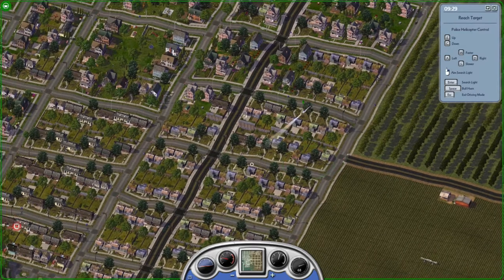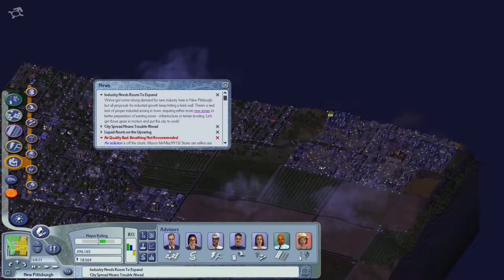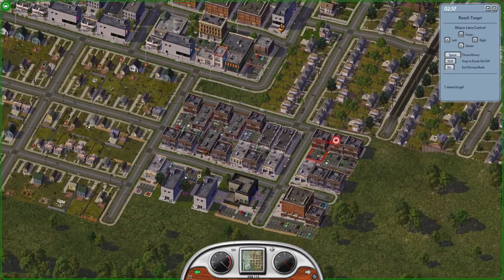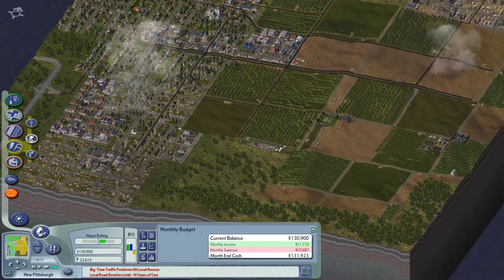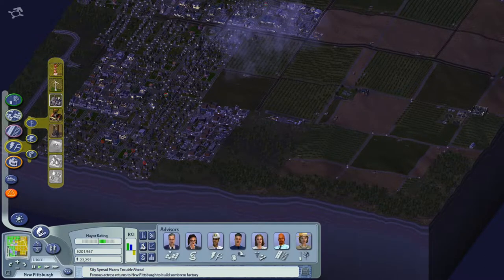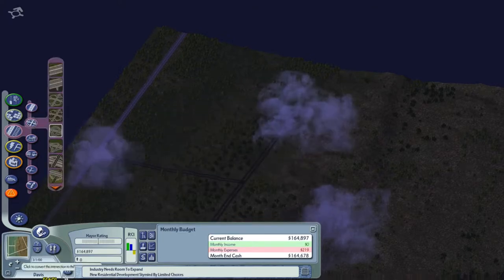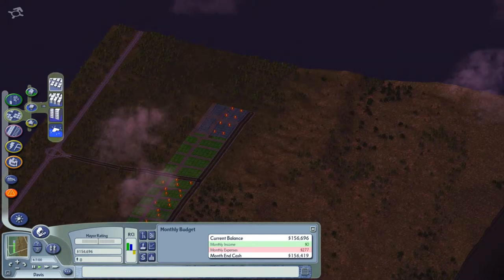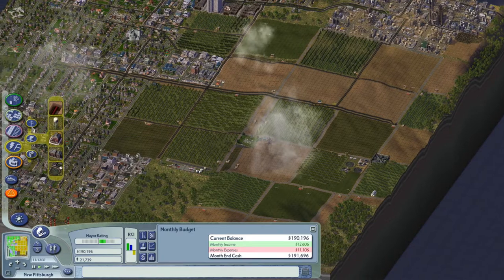Let's Play Sim City 4 Ep. 6: Davis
We FINALLY get to building a NEW TOWN!!!